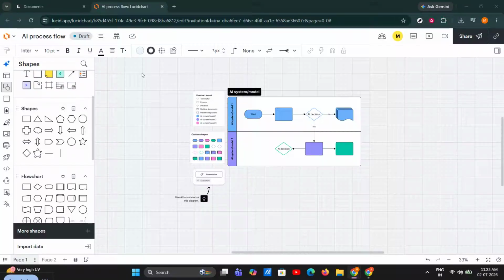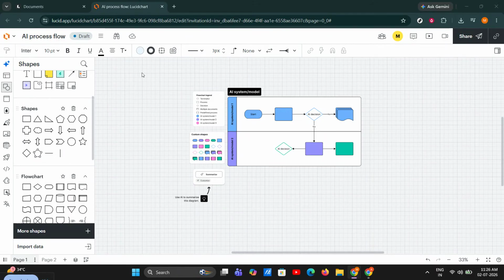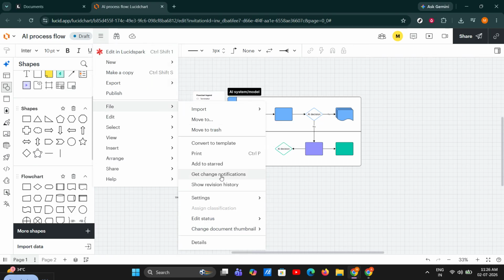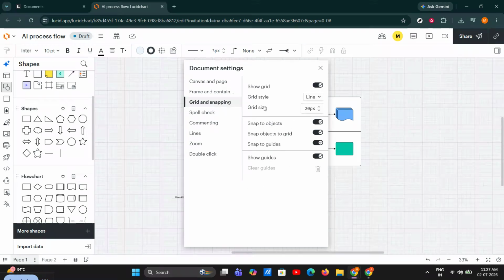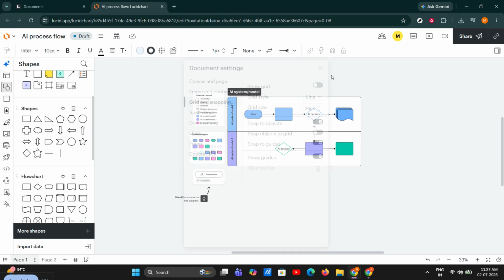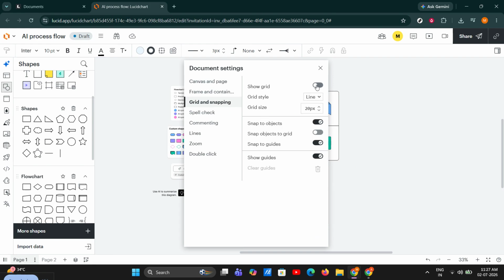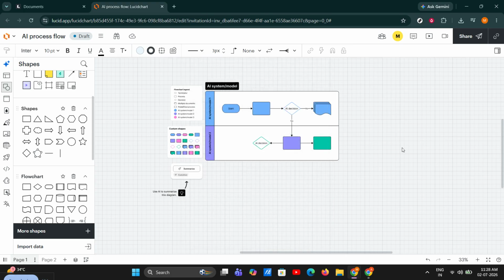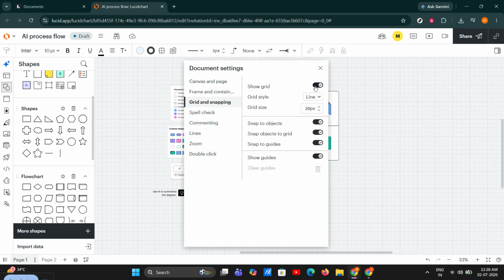How To Remove Grid Lucidchart (Easy Guide)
Learn how to remove the grid in Lucidchart in just a few clicks. This easy guide shows you where to find Document Settings and turn off Show Grid fast.

🕚Timestamps:
0:00 Intro
0:14 Open Your Lucidchart Document
0:28 Open Document Settings
0:48 Find Grid And Snapping
1:02 Turn Off Show Grid
1:16 Bring The Grid Back If Needed
1:27 Final Recap

✍️What You'll Learn In This Video:
• How To Open Document Settings In Lucidchart
• How To Find The Grid And Snapping Options
• How To Turn Off Show Grid In Lucidchart
• How To Remove Grid Lines From Your Diagram
• How To Re-Enable The Grid When Needed
• How To Keep Your Lucidchart Workspace Clean

💡Pro Tips For Removing Grid In Lucidchart:
• Use the right-click shortcut to open Document Settings faster.
• Turn off grid only when you want a cleaner presentation layout.
• Keep snapping on if you still want alignment help without visible grid lines.
• Switch the grid back on anytime you need more precision while editing.